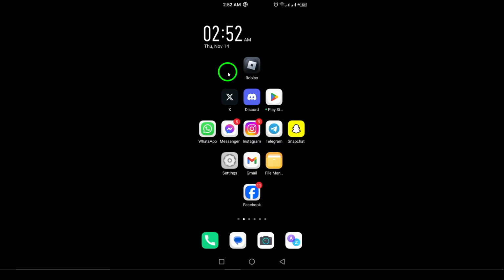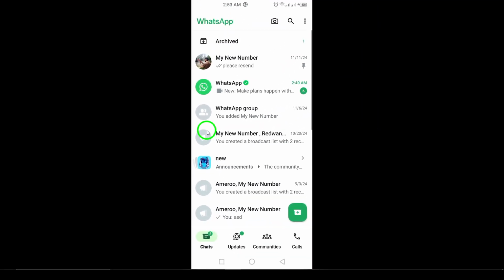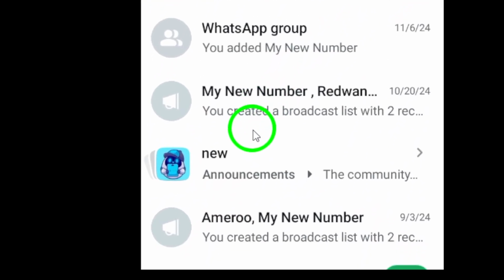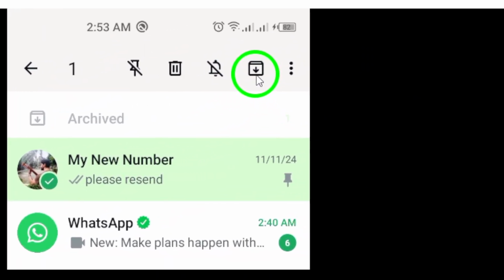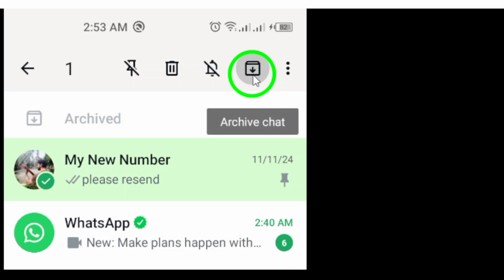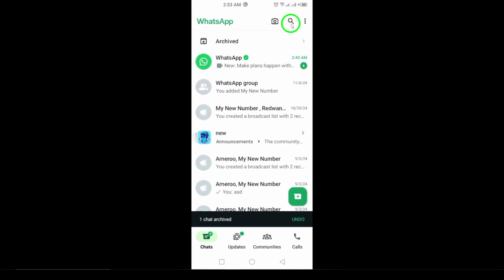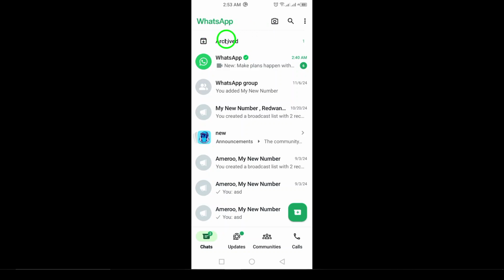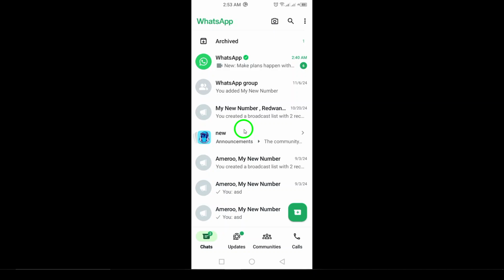How to Archive WhatsApp Chat (Updated)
Learn how to archive a WhatsApp chat with these simple steps. Archiving chats allows you to keep your main chat screen neat without deleting conversations. This feature is perfect for organizing your WhatsApp.

Steps:
1. Open WhatsApp on your Android device.
2. Long press on the desired chat.
3. Tap the Archive icon at the top.

Chapters:
00:00 Intro
00:12 Soultion
01:05 Outro